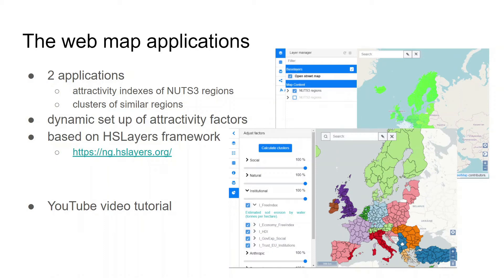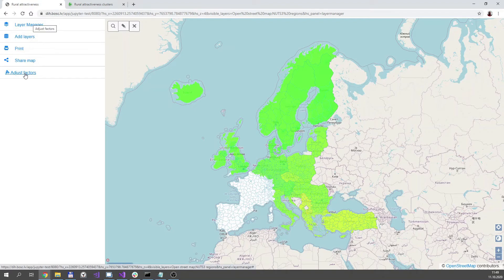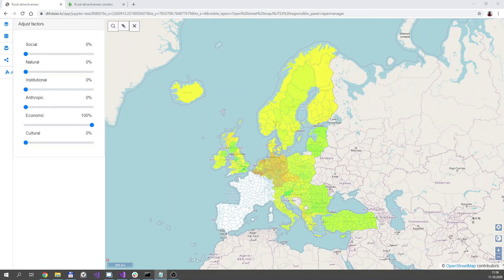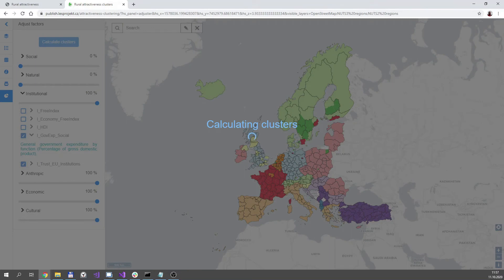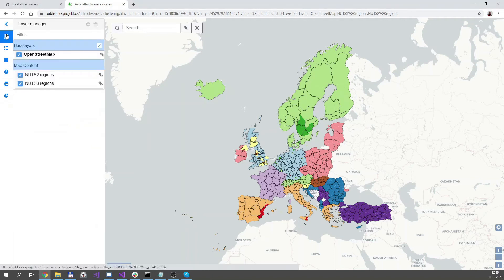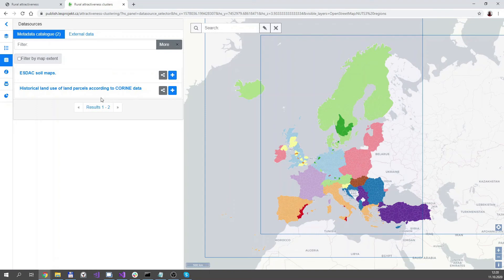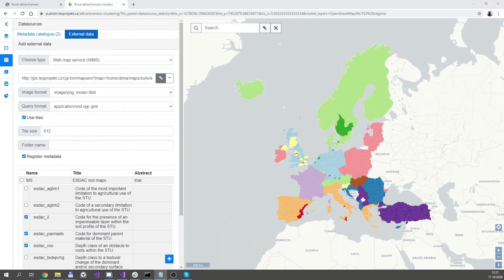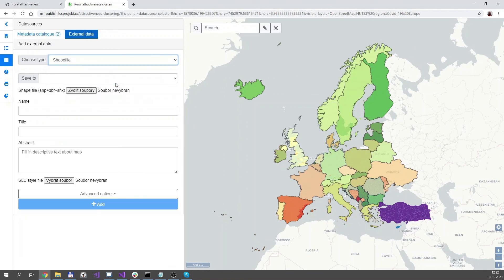The Web Map Applications for Rural Attractivness Visualization